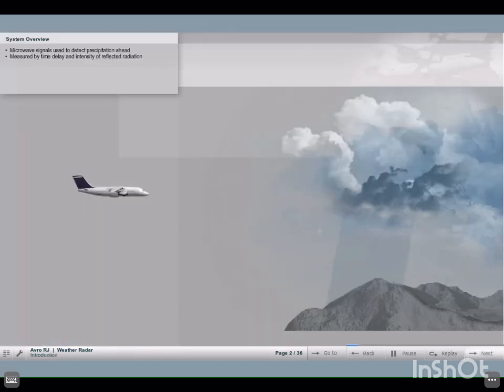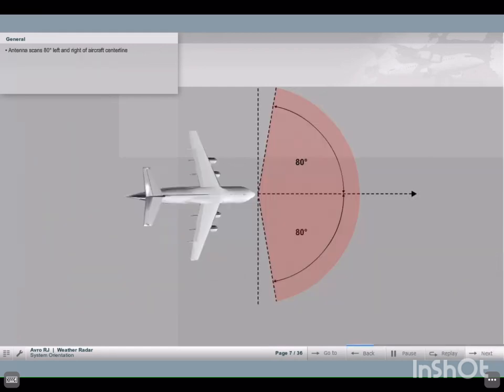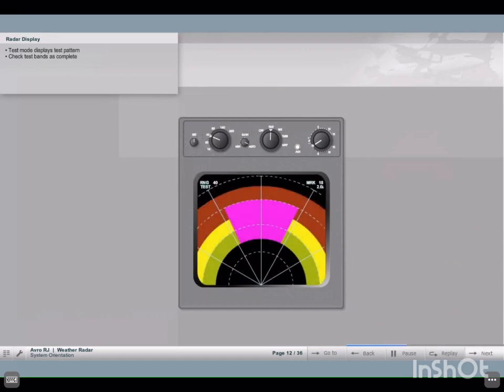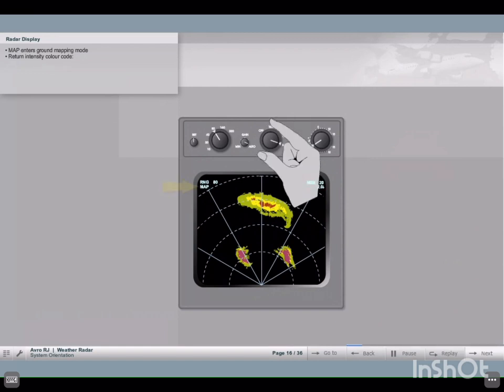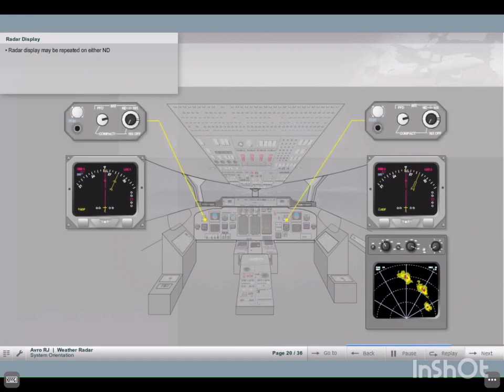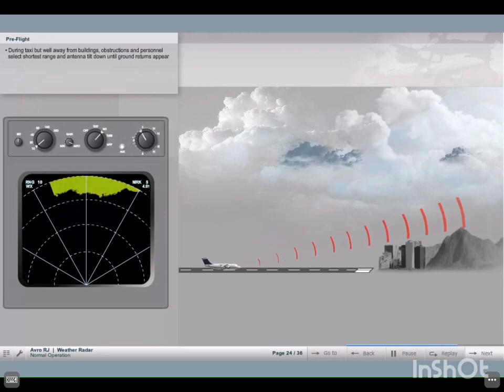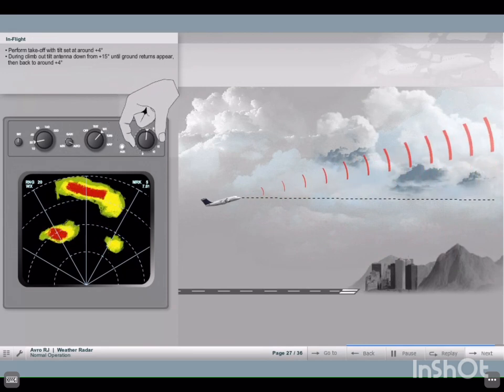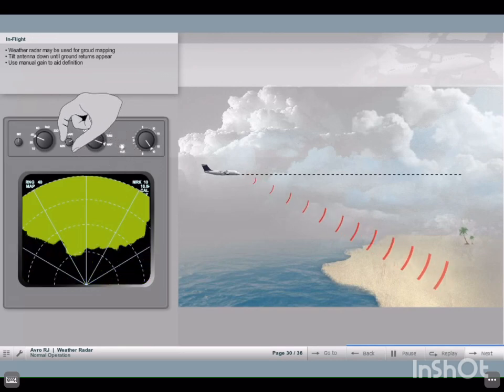Weather Radar 1